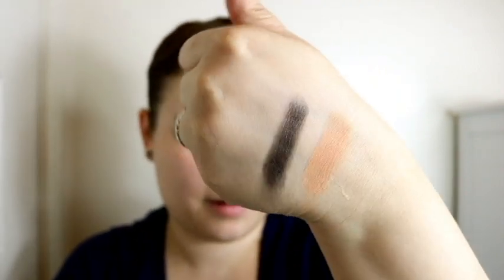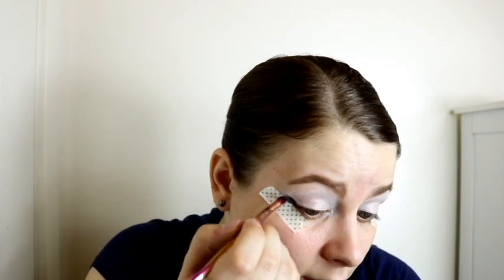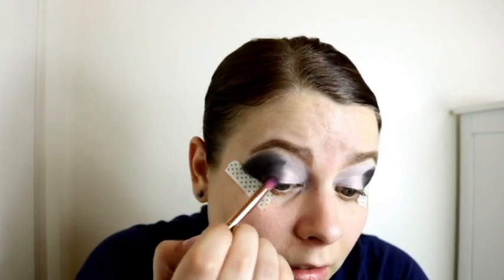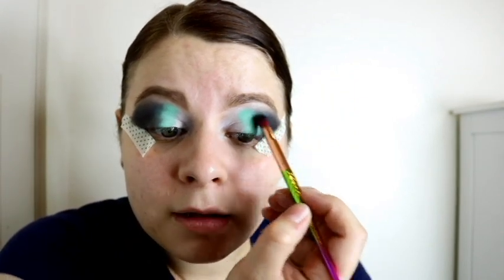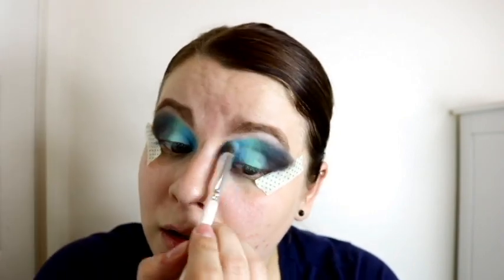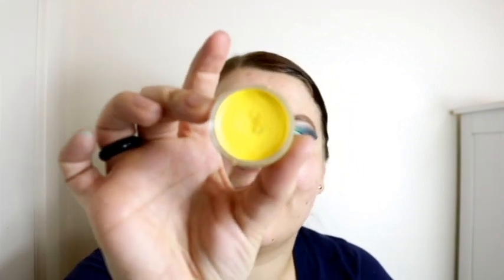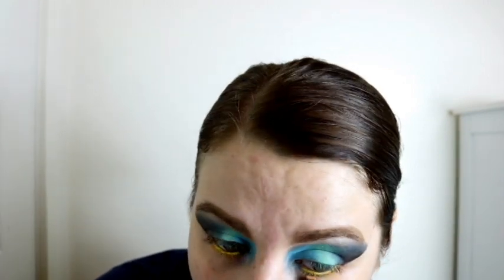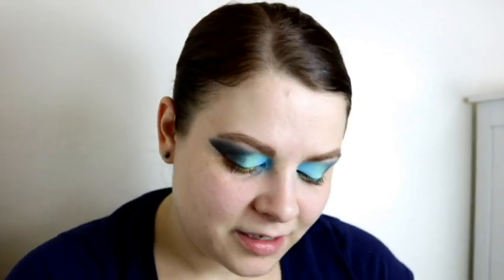Face Off with Vinyl Beauty || Creepy Cute Palette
I am so excited for this video today! It has been a very long time since I have done a Face Off video, and today I get to Face Off with Debbie from Vinyl Beauty. I can't wait for you all to see the look we have each created!

I am trying to reach 1500 subscribers by the end of the year and would love your help reaching that goal!

Strobe Cosmetics Creepy Cute Palette
Shades: Void, Tombstone, Creep It Real, Cold Shoulder, and Third Eye

Wet N Wild Liquid Catsuit in Lavender Crown

I DO NOT make any money from any of these links. I am just simply sharing with you where you can pick these products up if you are interested in them.

~FAQ~

Age: 30
Location: Arizona
Camera: Canon Rebel t6i
Lighting: LimoStudio BoxLights